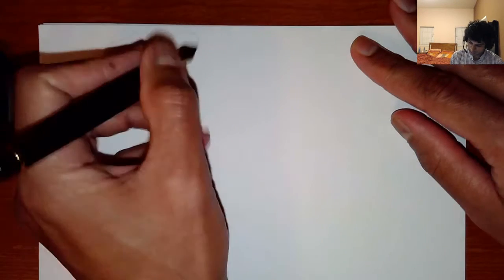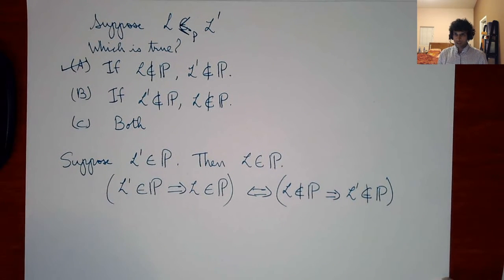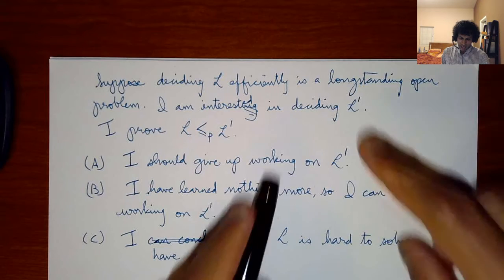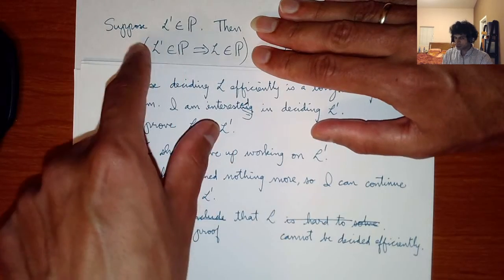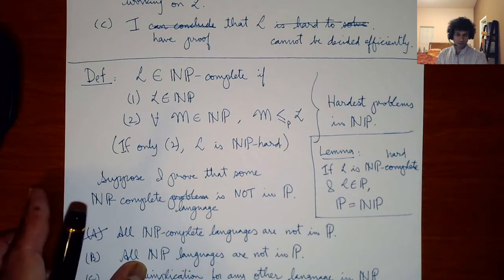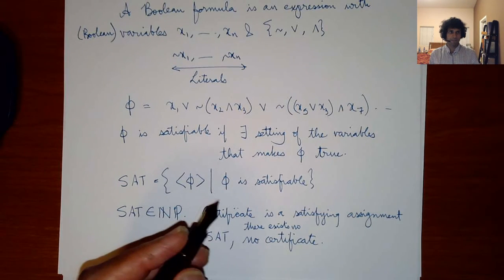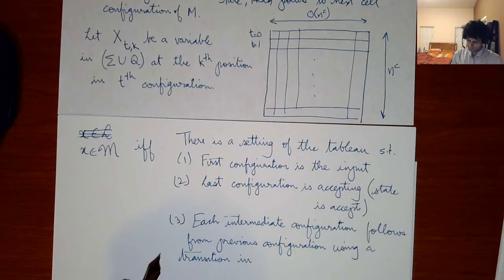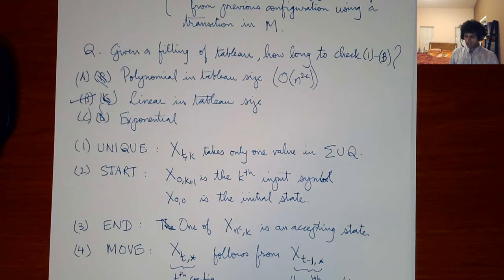CSE104: Lec 4, NP-completeness, the Cook-Levin Theorem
The definition of efficient reductions, NP-completeness, the Cook-Levin theorem